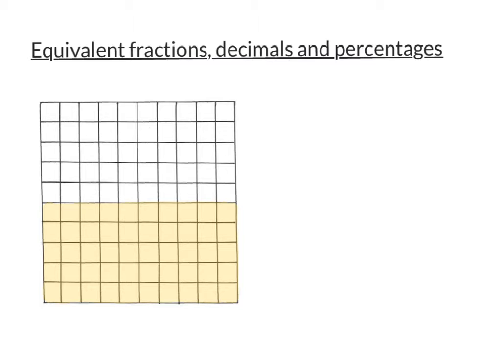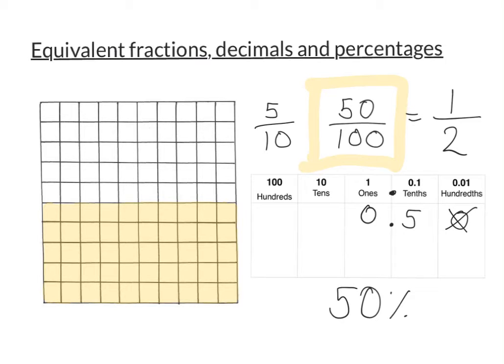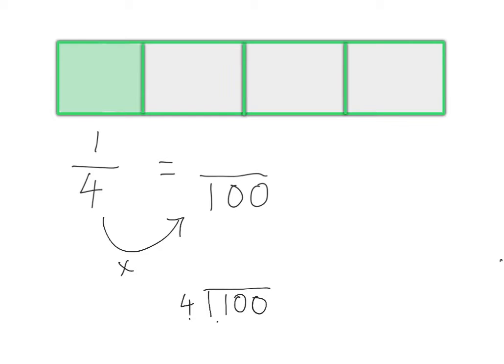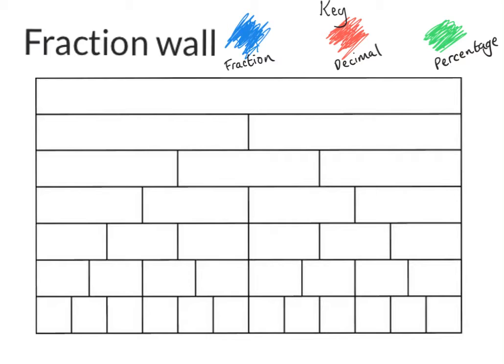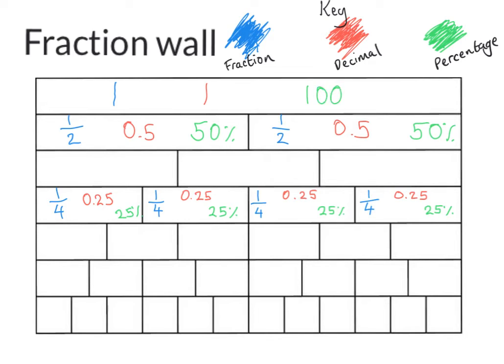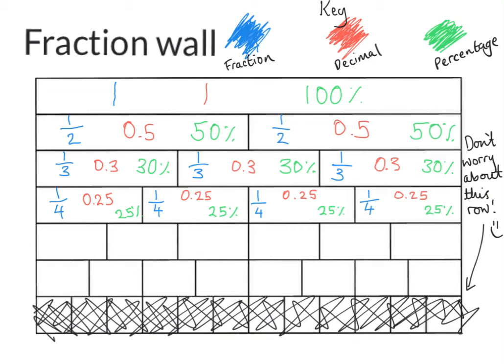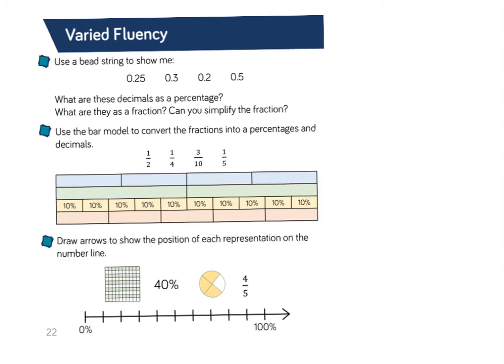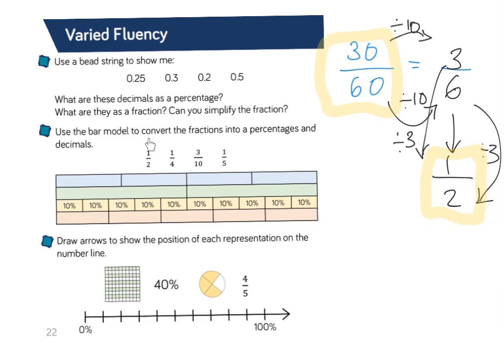Equivalent fractions, decimals and percentages